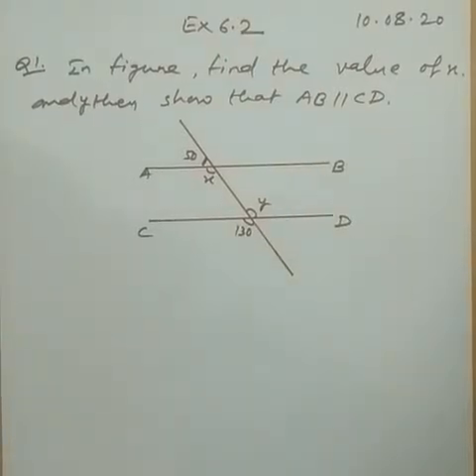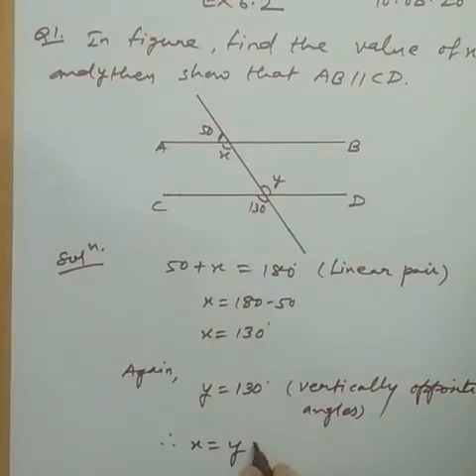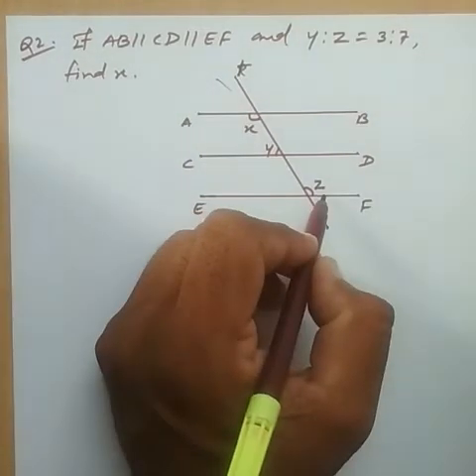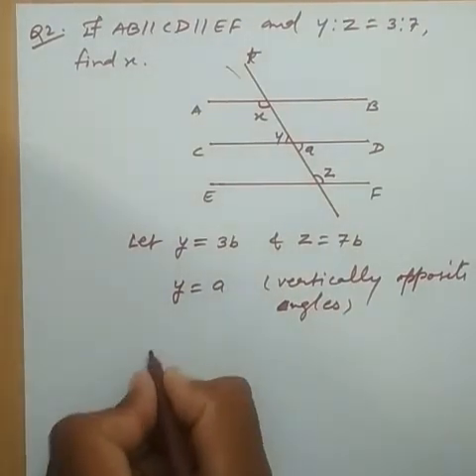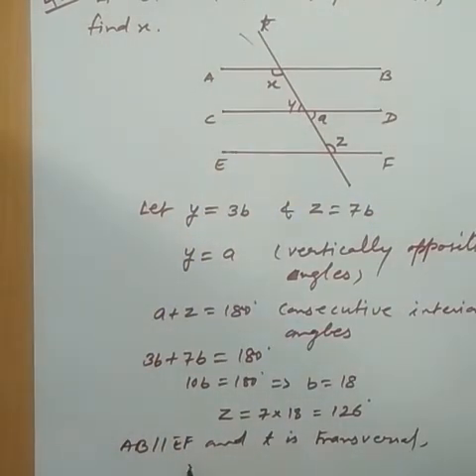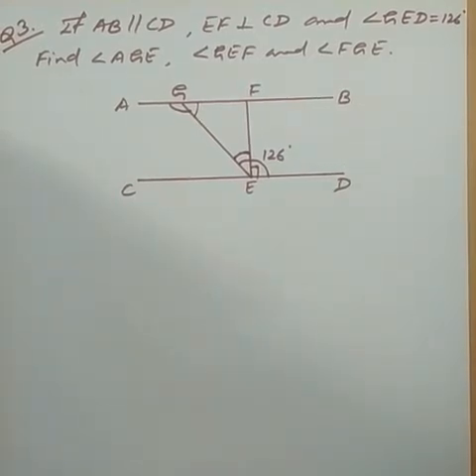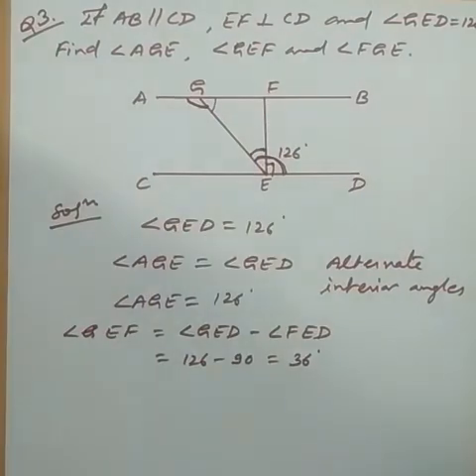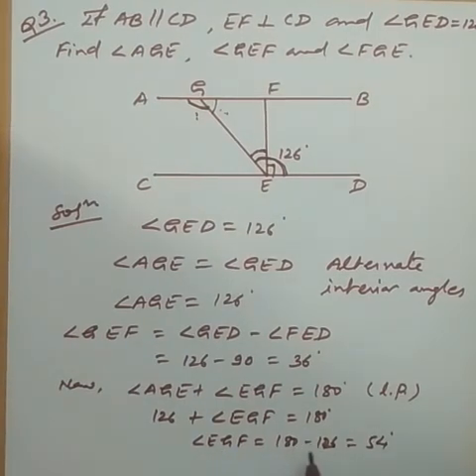Ch-6 Lines & Angles video-6